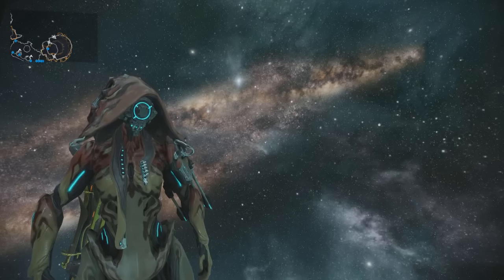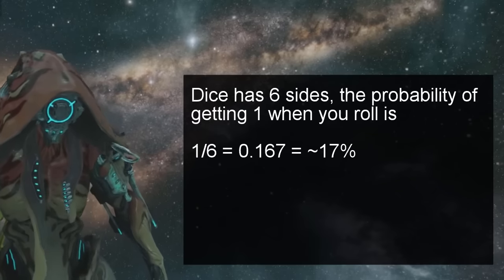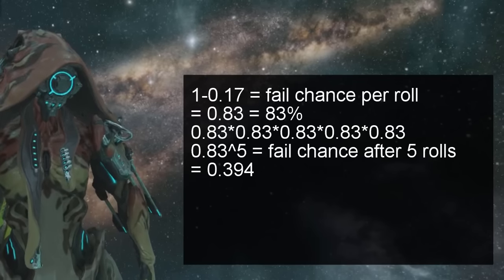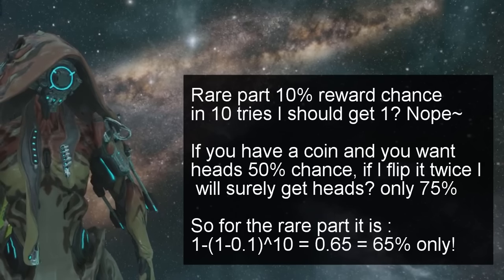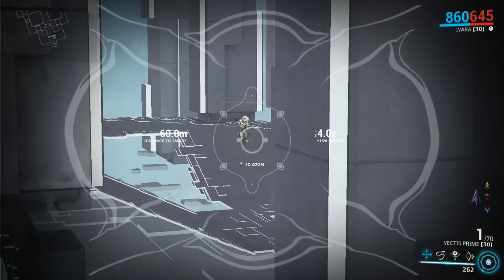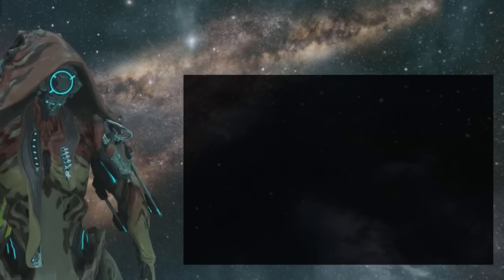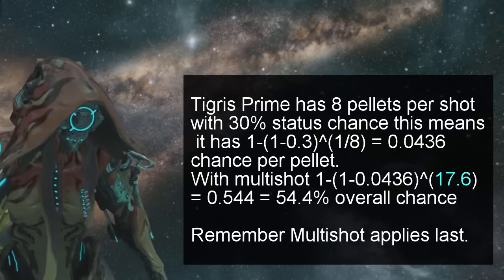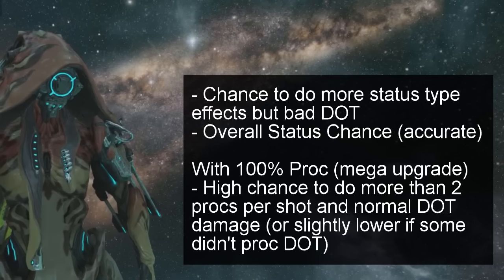Warframe - Shotgun Status Chance Calculations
Hello Warframe Fans! If you have any questions or disagreement feel free to chat with me at the comments but be nice~ santa is watching